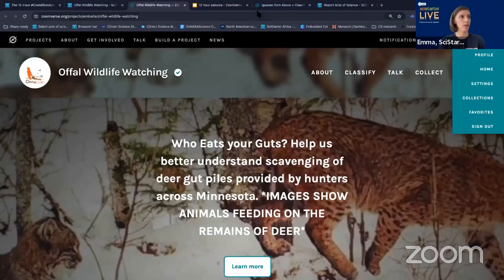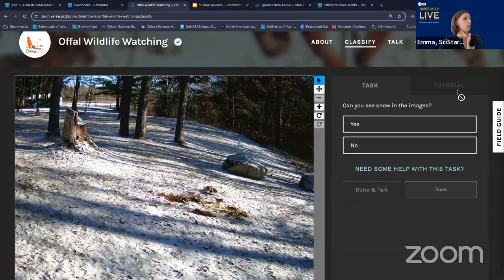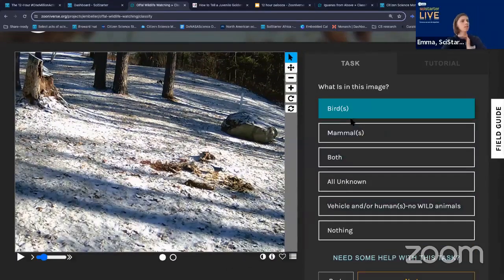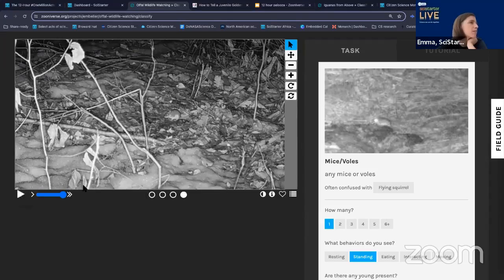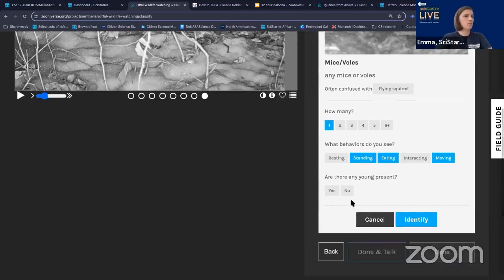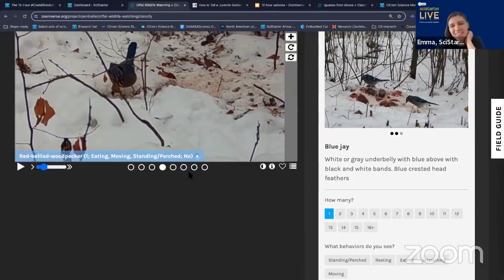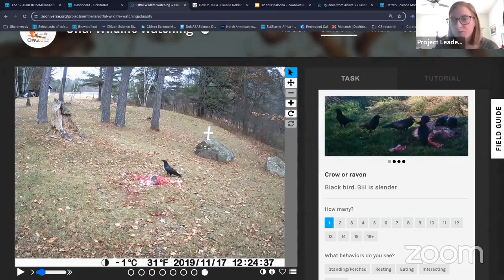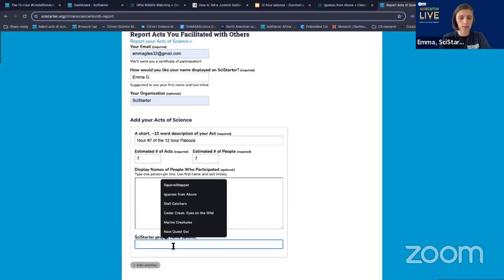OneMillionActsofScience Palooza: Offal Wildlife Watching